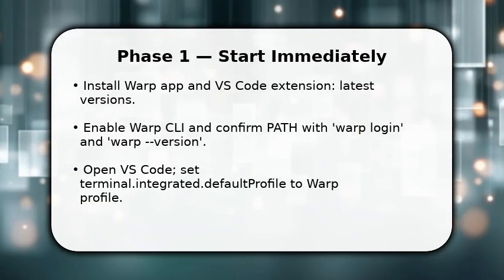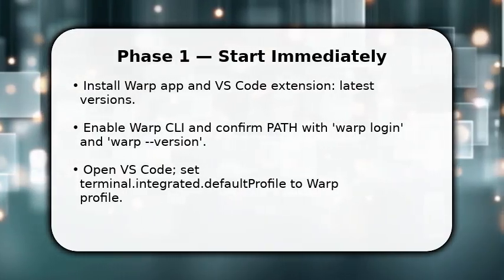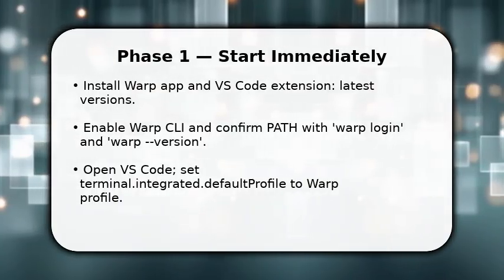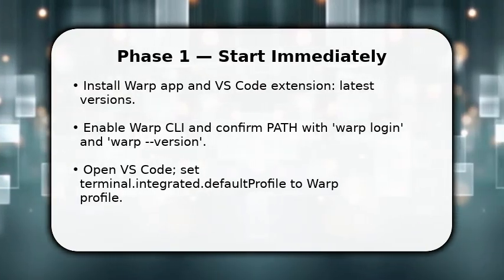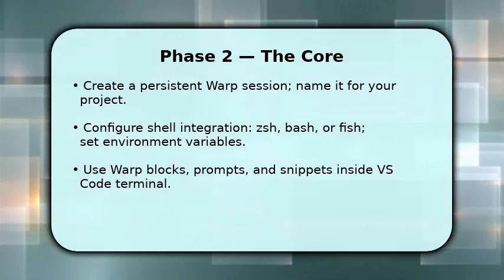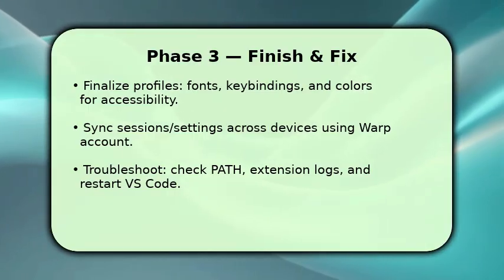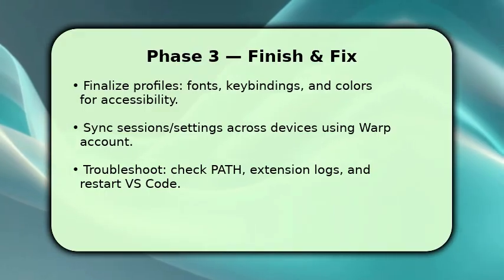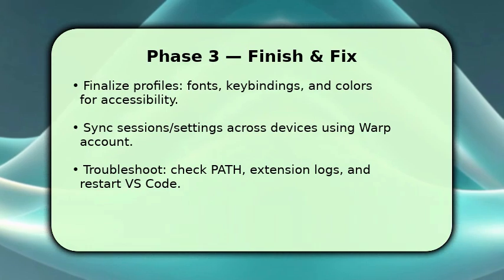How to Use Warp Terminal in Vscode (full Guide)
How to Use Warp Terminal in Vscode (full Guide) | 🔒 Surfshark VPN Deal — Stay private and secure. $1.99/mo + 3 Months Free ▸

Dive into the world of terminal efficiency within Visual Studio Code by mastering Warp Terminal. This comprehensive guide covers installation, basic commands, advanced features like tab management and customization options to enhance your coding workflow.

Warp Terminal, Visual Studio Code,